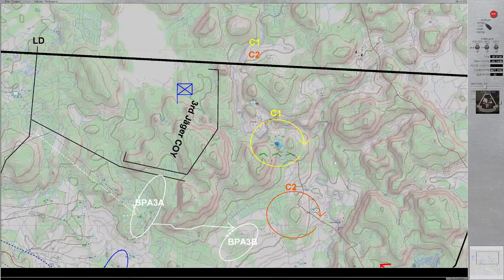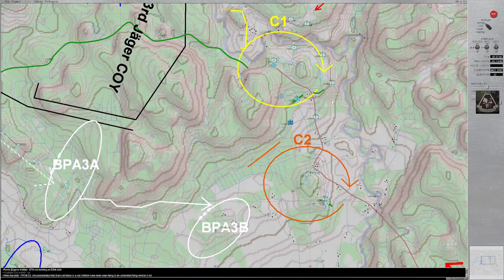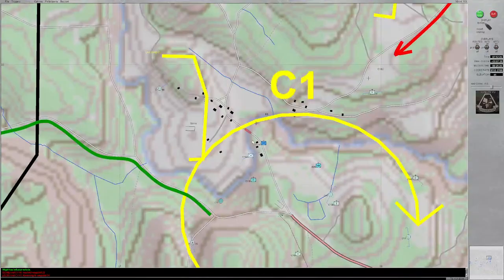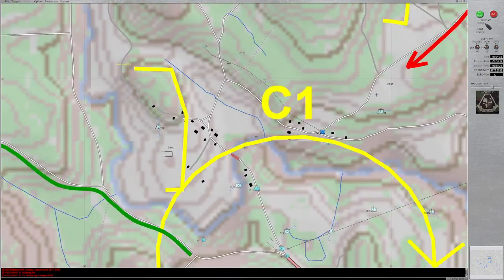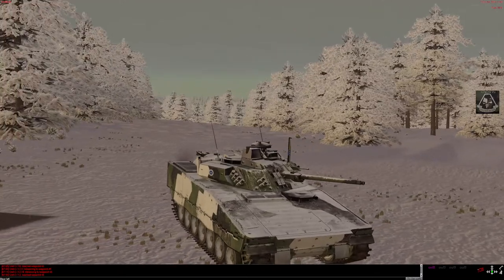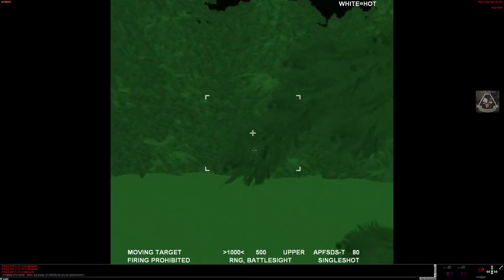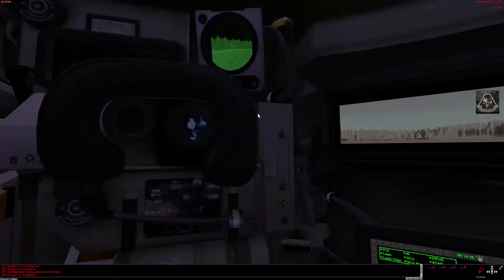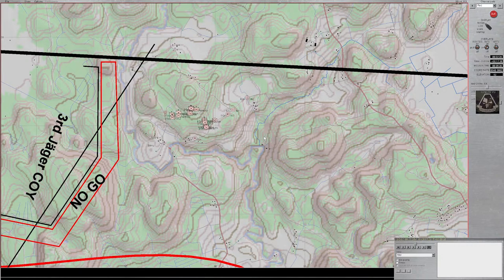[ENG] Steelbeasts Pro PE - OPS SIPPOLA